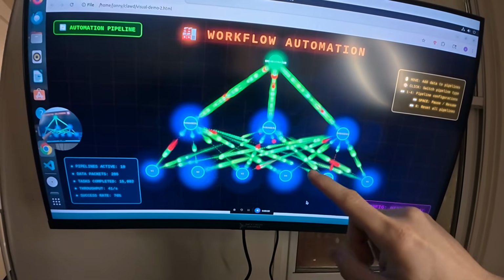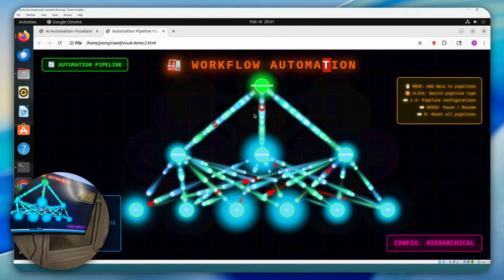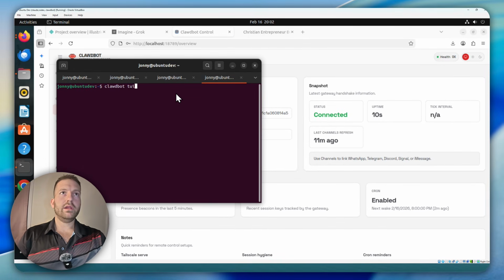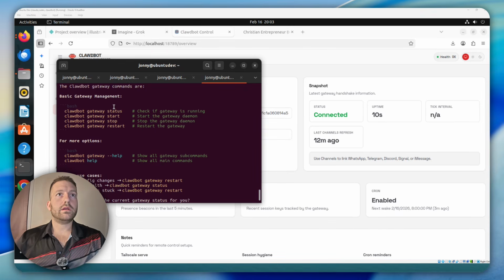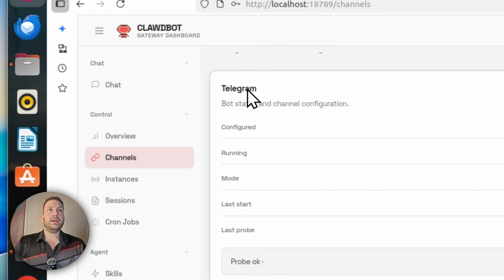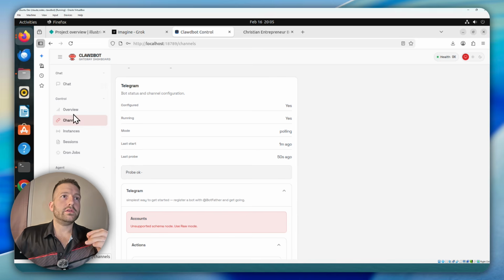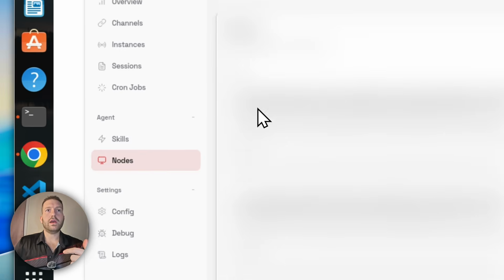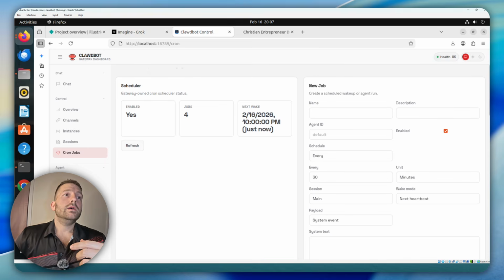I Built an AI That Does 100 Tasks at Once (No Coding Needed)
Most people are building AI agents wrong.

In this video, I build a full orchestrator system using Clawdbot/Openclaw, Moltbot, whatever you wanna call it... with managers, workers, live workflow mapping, gateway control, and Telegram automation you can run straight from your phone.

No theory. You’re watching the system actually come together.

Here’s what you’ll see:

How orchestrators, managers, and workers actually work together

The exact TUI flow to generate a multi-agent system

The gateway start + restart commands that keep everything alive

How the WebUI controls your entire system in real time

Turning a Telegram bot into your remote control for AI workflows

Setting cron jobs so your agents run daily without you

I break down the full pipeline — ingest → parse → process → validate → output — so you can see how everything connects:
API calls, database workers, caching, routing… all working together.

You’ll also see how I control everything from mobile using Telegram, so the system keeps running whether I’m at my desk or not.

If you’ve been seeing “AI agents everywhere” but nothing actually works in real life — this is the missing piece.

If you want the full beginner setup or want me to build one of these systems for your use case, drop it in the comments.

If enough people ask, I’ll release the exact prompt + template I used.

00:00 Why most AI agents fail
00:18 What we’re building (full system preview)
01:16 Opening the TUI
01:40 Building the agent team (manager + workers)
02:38 Gateway start + restart (this matters)
03:20 WebUI control panel
03:49 Telegram = remote control
04:30 Skills + plugins walkthrough
05:45 Nodes, pipelines, cron jobs
06:44 Running this from anywhere (Tailscale)
07:20 Final system recap

📘 Read My Story & Systems: Lead Like a King eBook